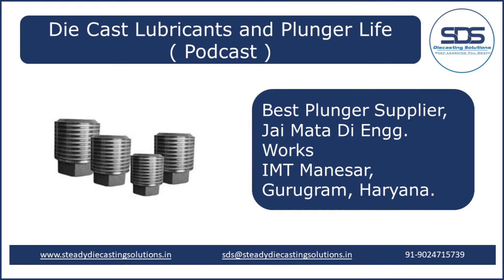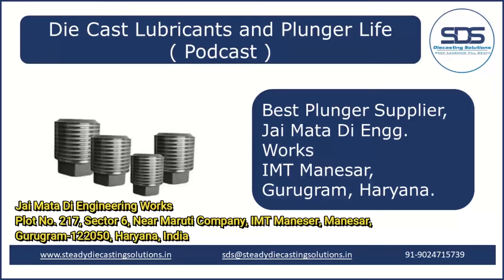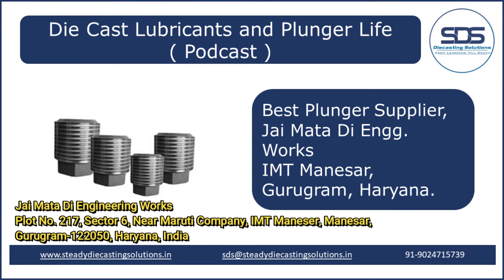Die Cast Lubricants and Plunger Life II English II Hpdc